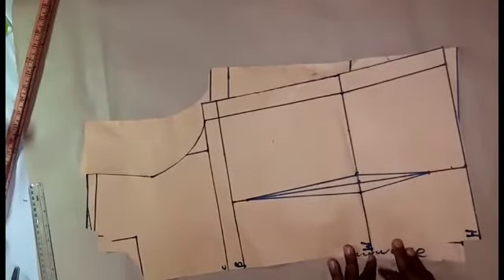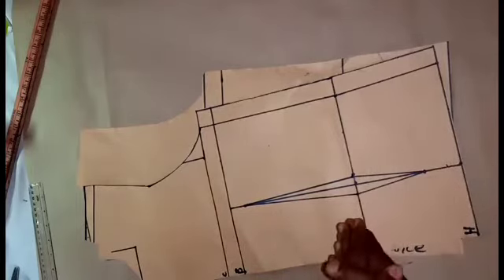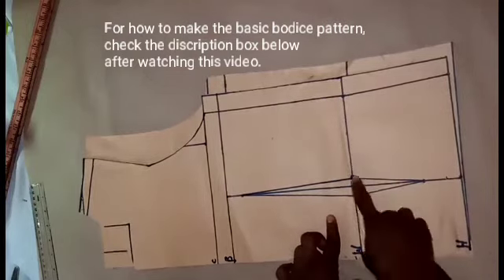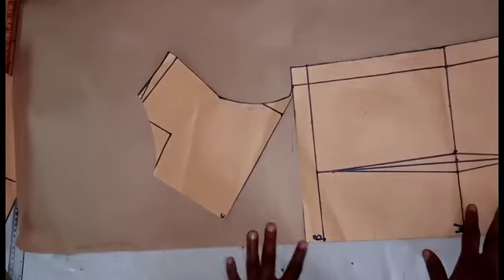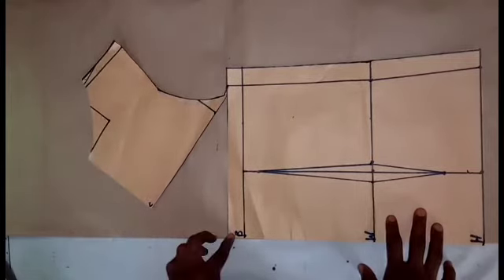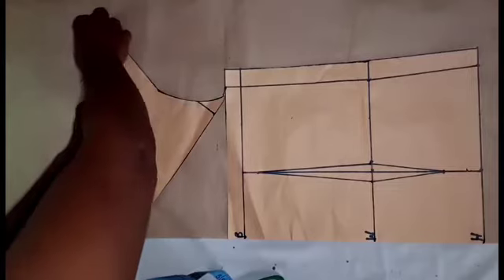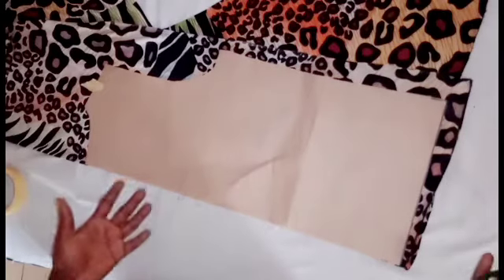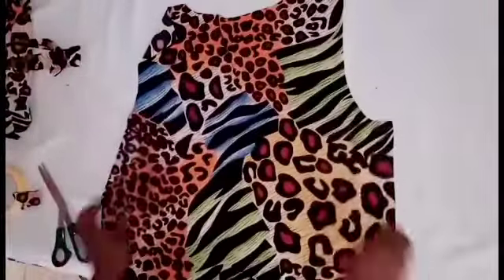HOW TO MAKE COWL NECK TOP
Hi  friends, in this video, I showed how to make cowl neck top.
Also leave a comment in the comment section. Thanks.

How to make cowl neck dress.
How to make cowl neck.
How to cut cowl neck top.
How to cut and sew cowl neck top.
Cowl neckline tutorial.
How to draft a cowl neck dress.
Diy cowl neck top.
Cowl neck cutting and stitching.